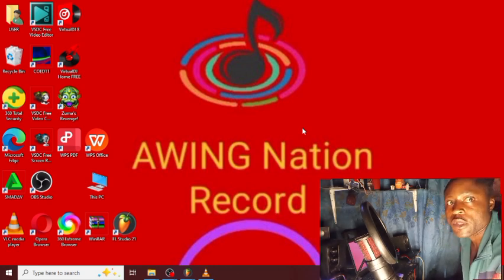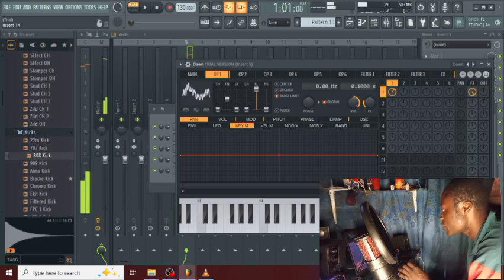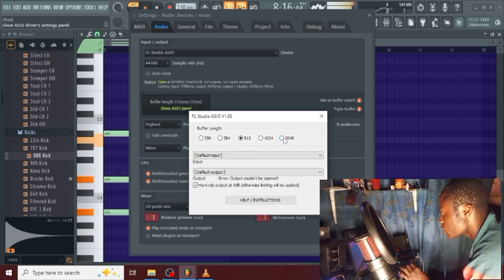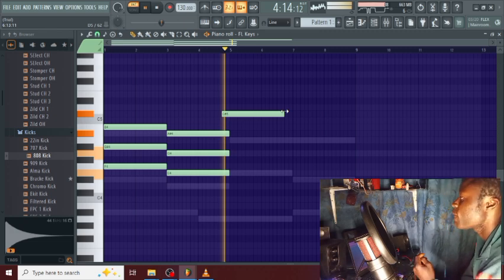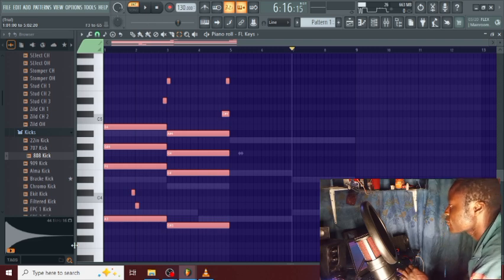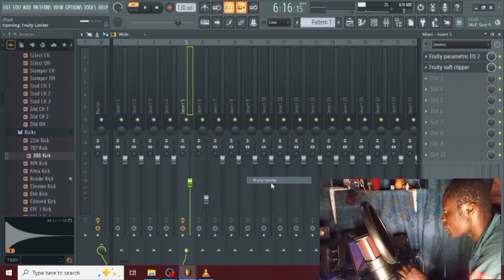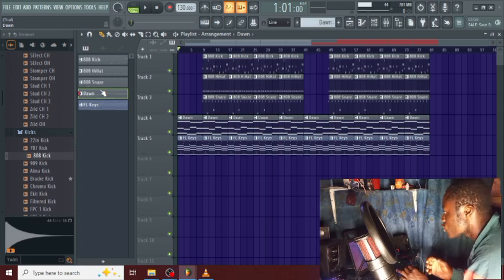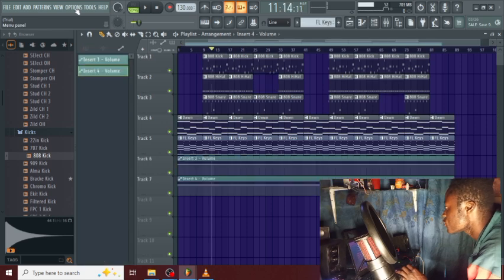HOW TO MAKE PARAGUAY TRAP BEATS